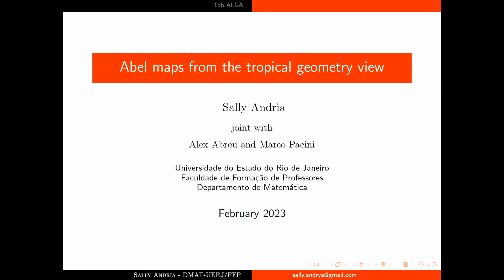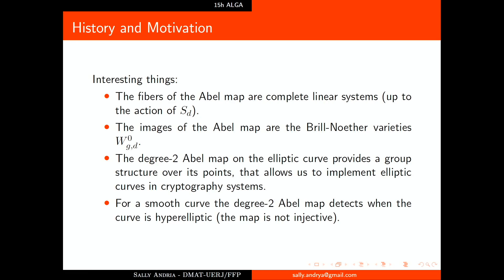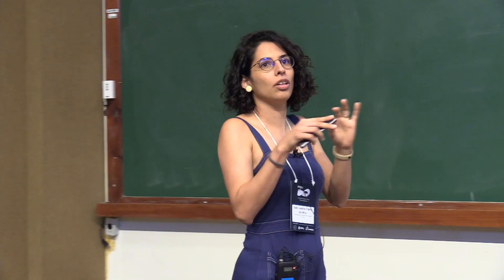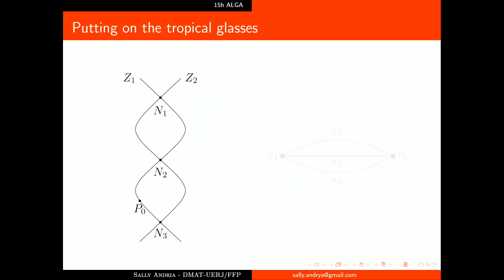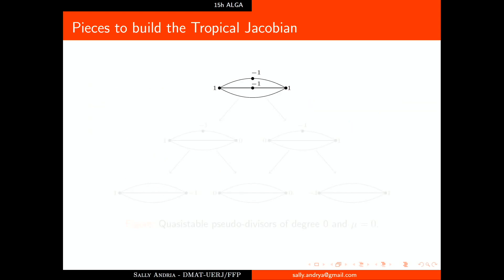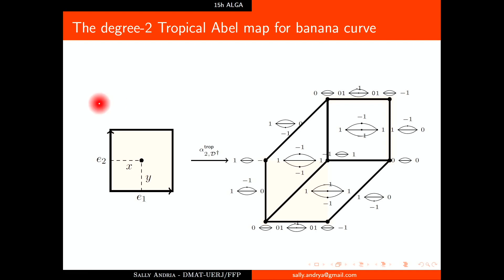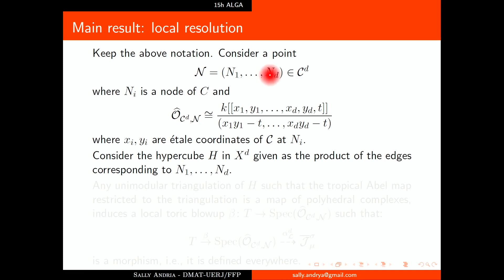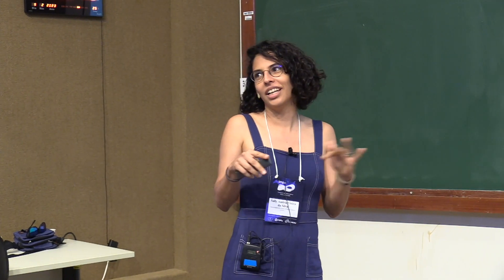15th ALGA (Commutative Algebra and Algebraic Geometry) - Sally Andria Vieira da Silva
Speaker: Sally Andria Vieira da Silva

IMPA, Rio de Janeiro, February 6 – 10, 2023

The 15th edition of the Commutative Algebra and Algebraic Geometry – ALGA will be held on  February 6 -10, 2023 at IMPA.  For more than 20 years, the ALGA meeting main topics are Algebraic Geometry, Commutative Algebra, and related topics in Number Theory, Code Theory, or Foliation.

Organizing Committee
Carolina Araujo (IMPA, Brasil)
Eduardo Esteves (IMPA, Brasil)
Marcos Jardim (UNICAMP, Brasil)
Suely Lima (IMPA, Brasil)
Renato Vidal Martins (UFMG, Brasil)
Cleto Brasileiro Miranda Neto (UFPB, Brasil)
Luciane Quoos Conte (UFRJ, Brasil)